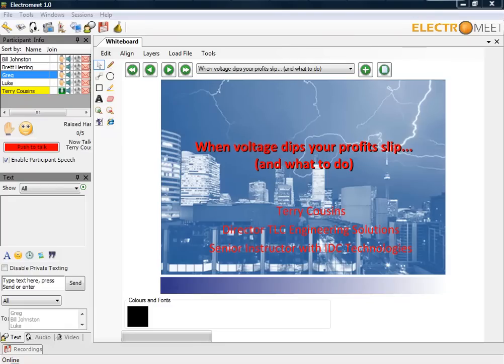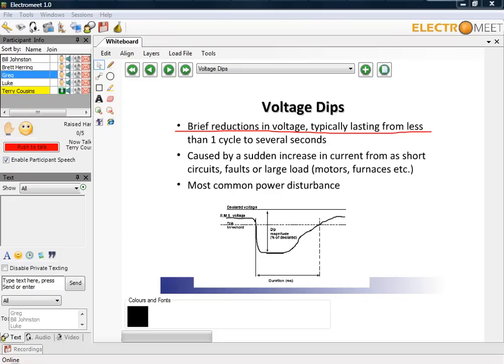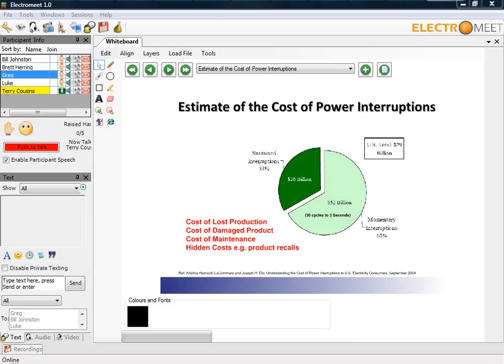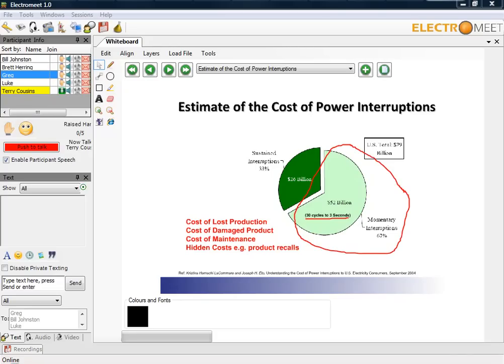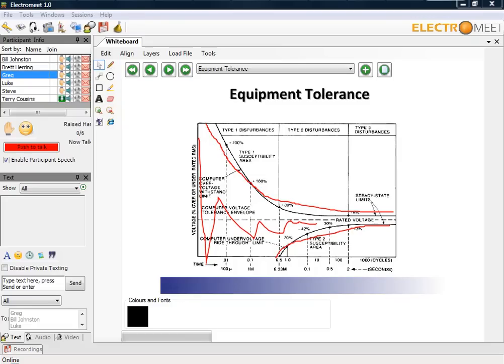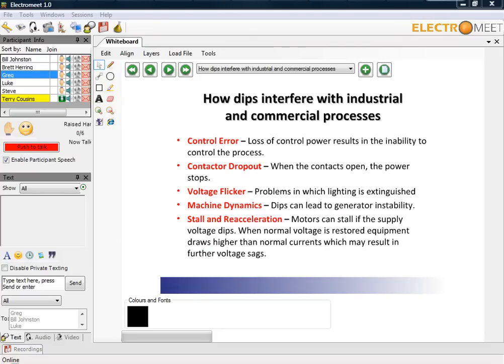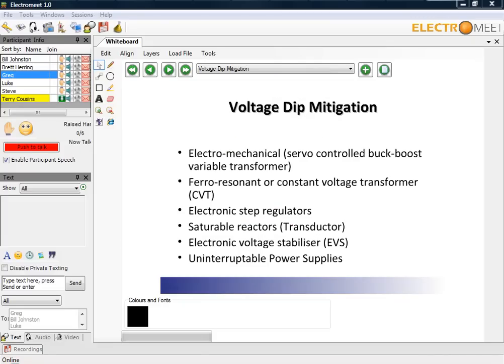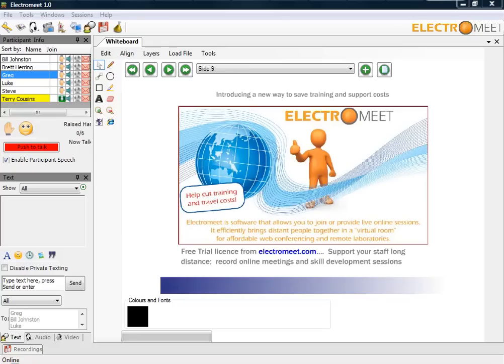When Voltage Dips Your Profits Slip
A short presentation from Terry Cousins, Director of TLC Engineering Solutions and Senior Instructor at IDC Technologies.  This presentation is based on the occurence and effects of voltage dips in industrial plant situations.